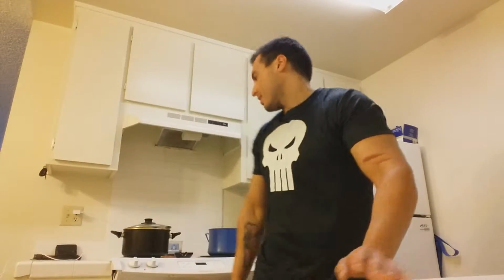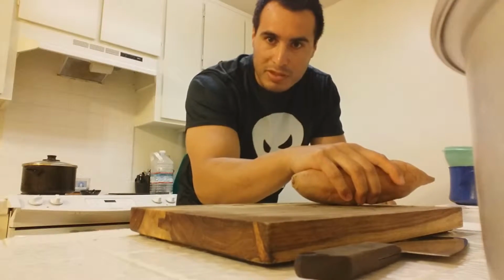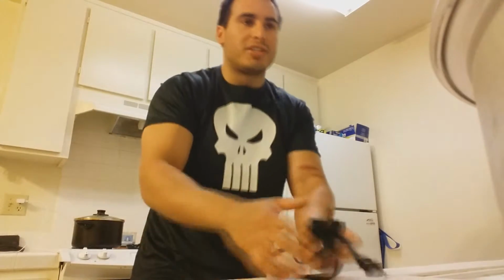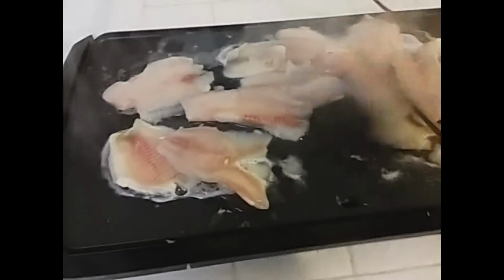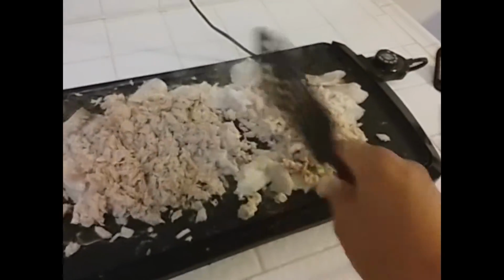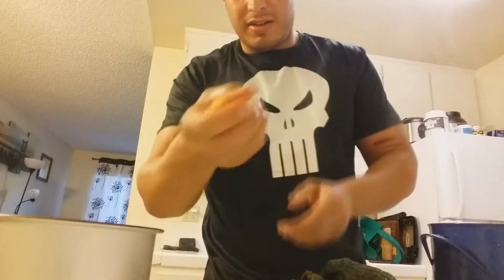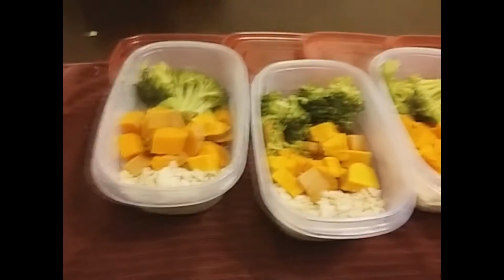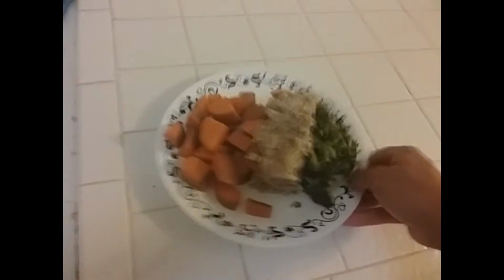Meal Prep Basics by Devin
Just showcasing some of the basic meal preparation techniques I use on a daily basis.